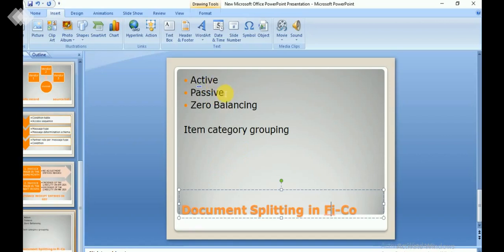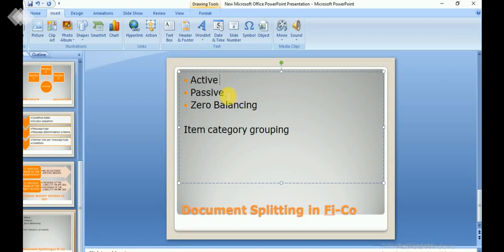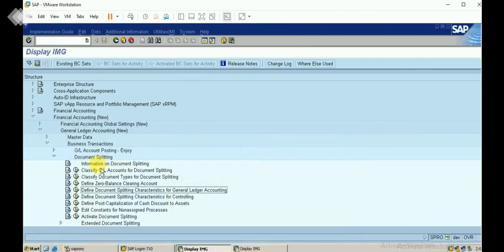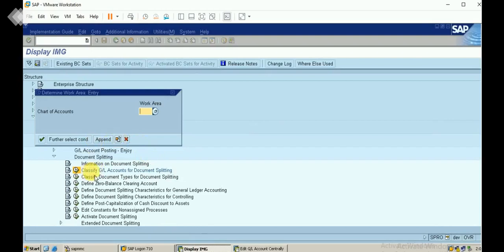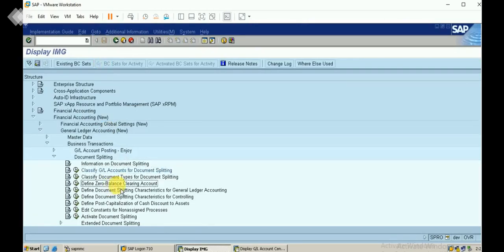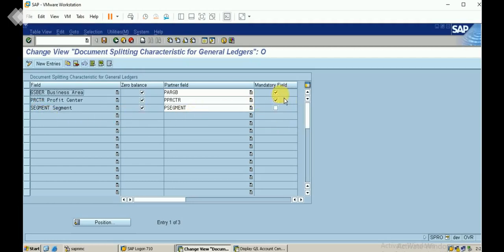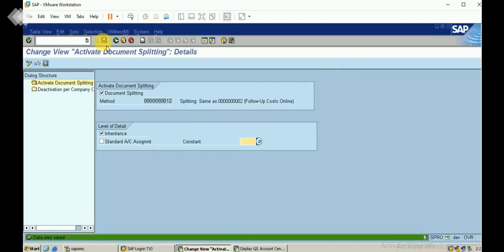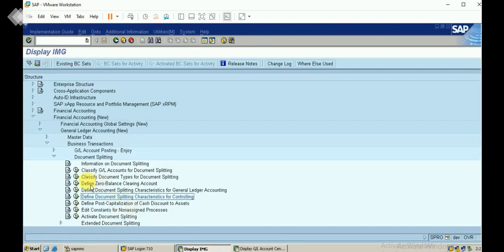# 5 DOCUMENT SPLITTING IN SAP FICO (LEARN & EDUCATE)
SAP FICO DOCUMENT SPLITTING COMPLETE CONFIGURATION.